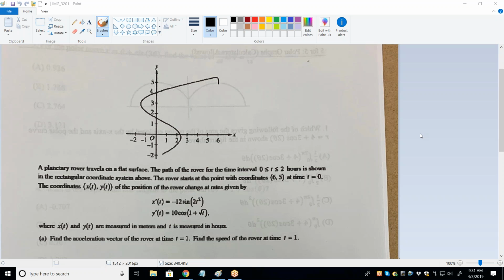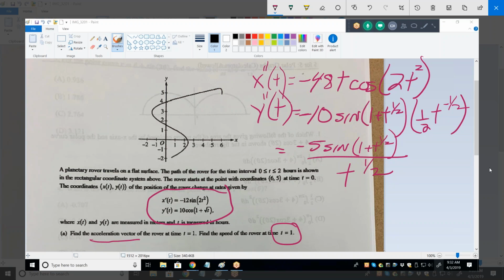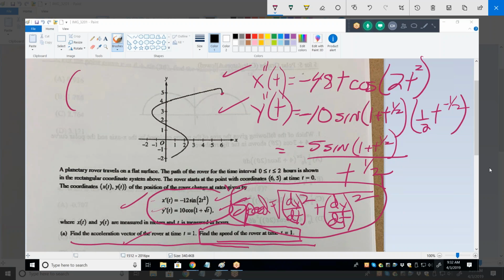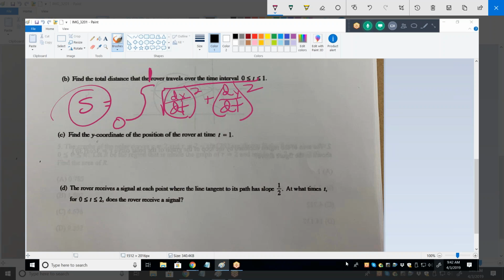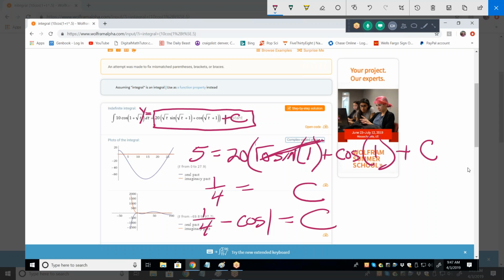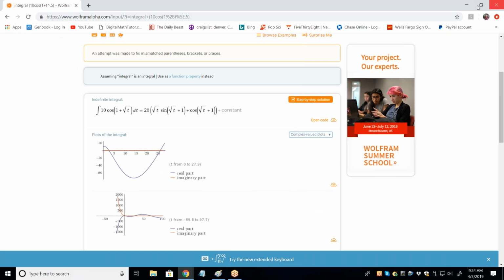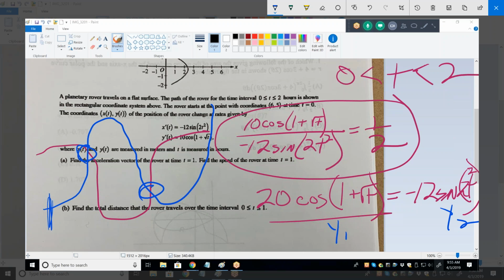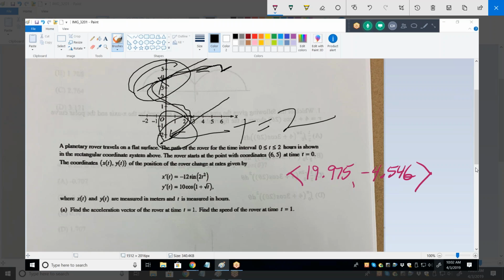Online Calculus BC tutoring, JV040319